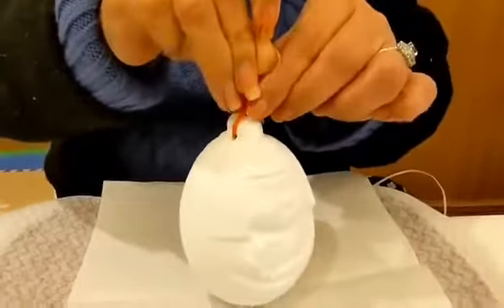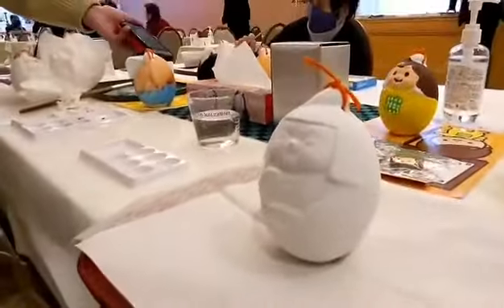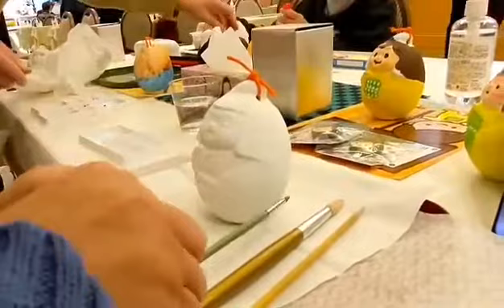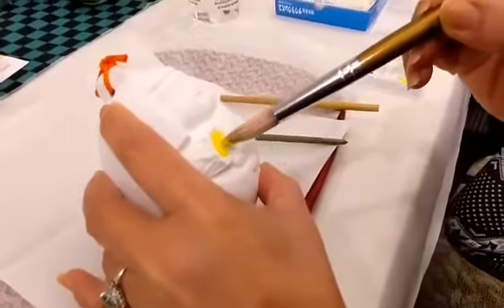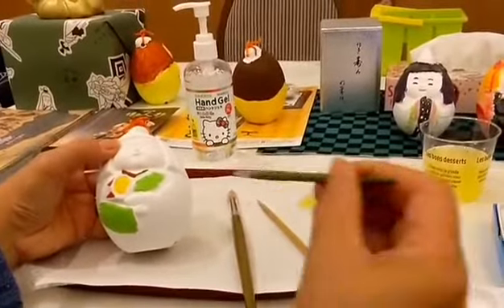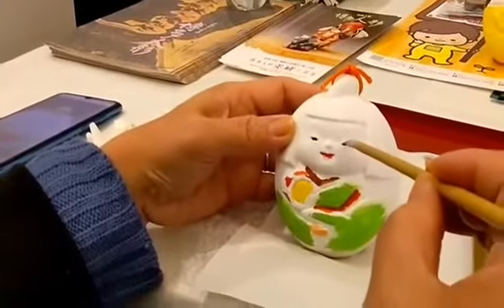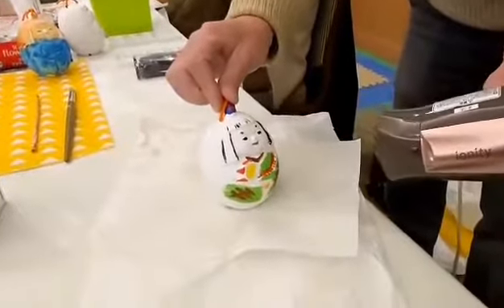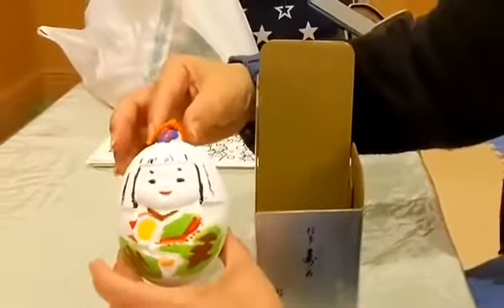JAPAN TRADITIONAL HAKATA DOLL PAINTING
I tried to experienced hakata doll painting it's a baked clay doll and just choosed color you want to blend